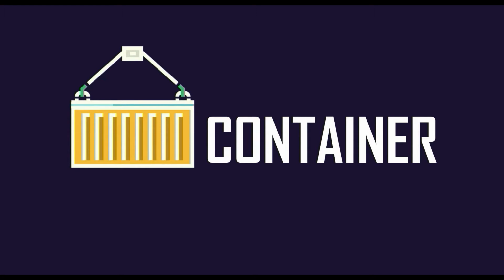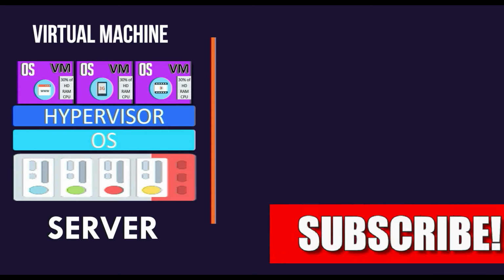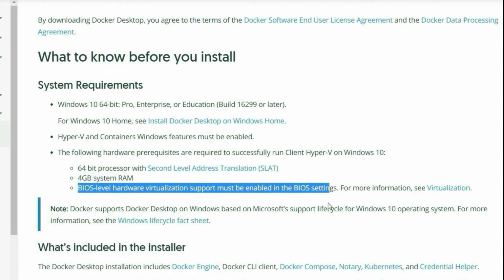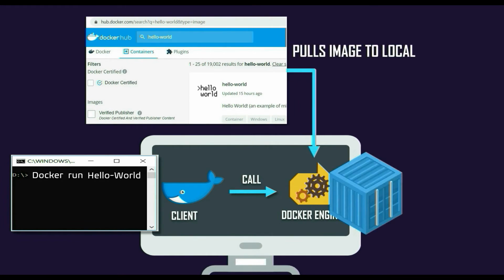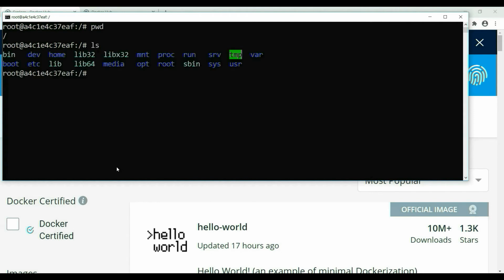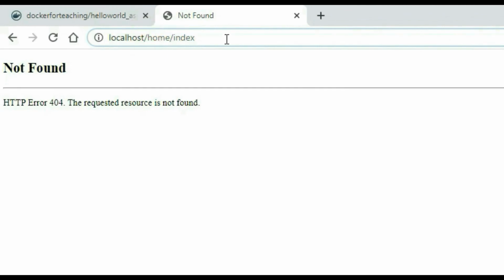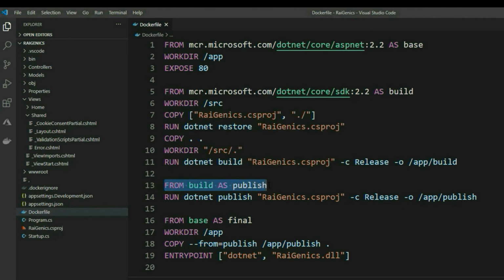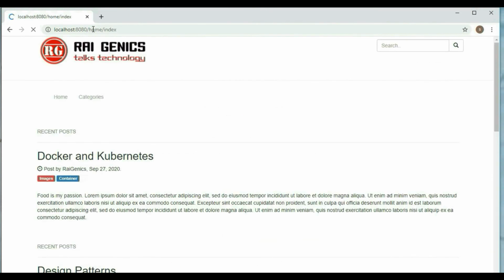Docker for beginners: Learn docker in 50 Minutes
Docker is a software platform for building applications based on containers — small and lightweight execution environments that make shared use of the operating system kernel but otherwise run in isolation from one another.

This course is best for the beginners to have a complete idea about docker, images, containers. After this course you will completely understand docker, you will be able to work with the existing images from docker hub, create your own image using docker file, and run the image in a container.